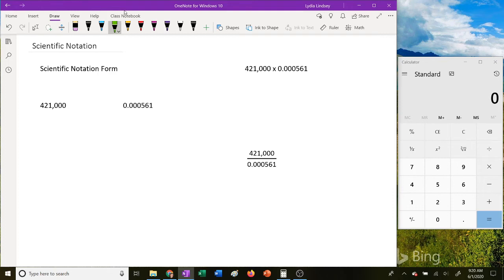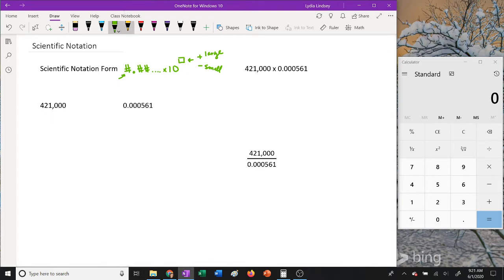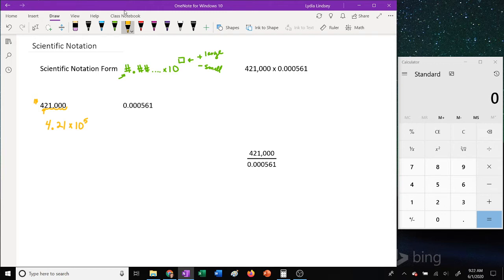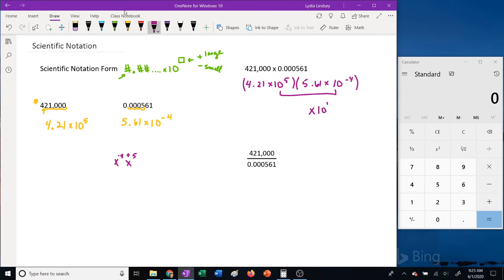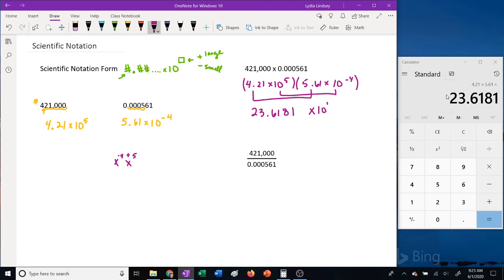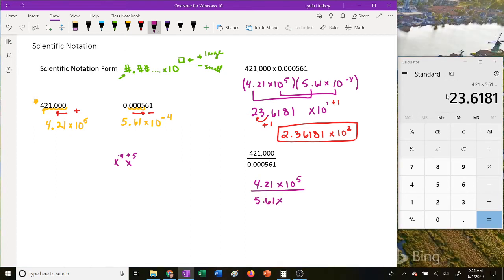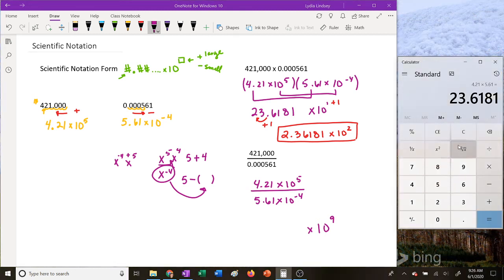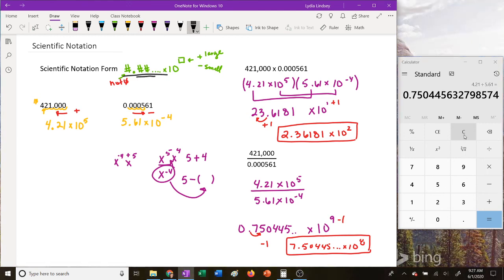Scientific Notation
Learn how to change a number to scientific notation and how to use it to calculate a multiplication or division problem